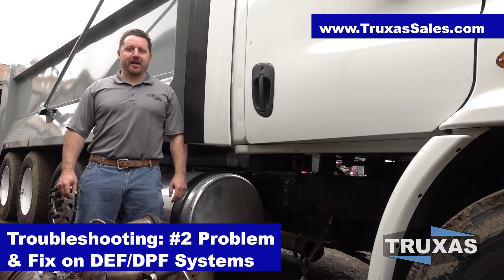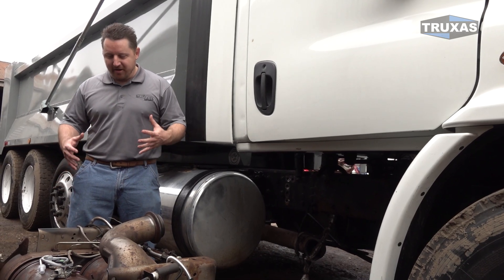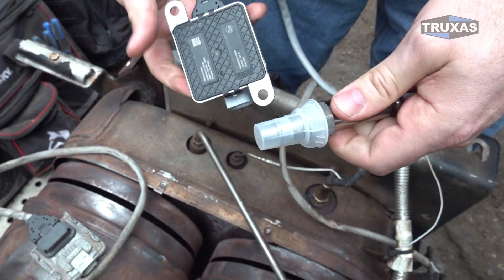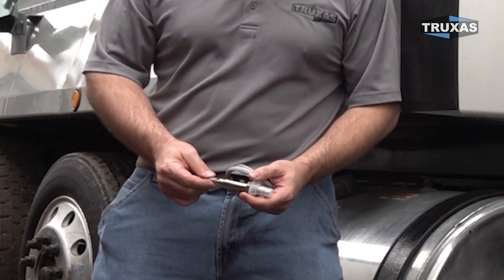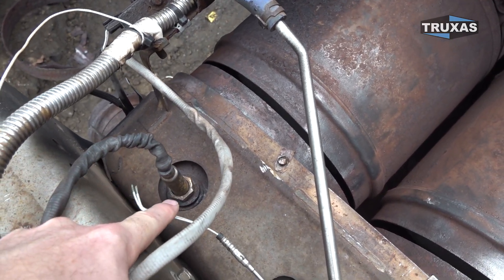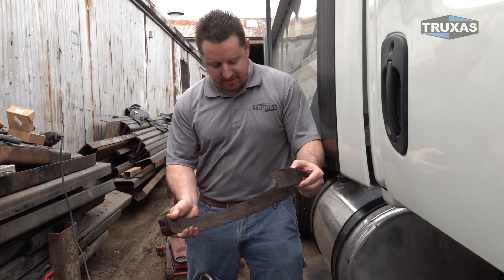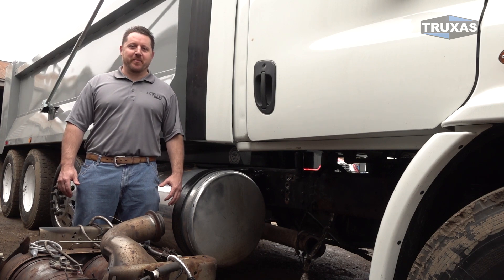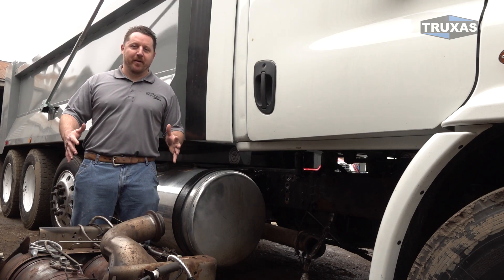Troubleshooting: #2 Problem and Fix on DEF/DPF Systems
In this video we tackle the #2 Problem on DEF and DPF Systems and offer some secrets and solutions on getting these problems fixed!  We recommend replacing the Inlet/Outlet Nox Sensors every 2-3 year or every 200,000-300,000 miles. We also added some tips in the video for you to check out! Different trucks require different sensors, so make sure you are choosing the correct sensor.

Dump Trucks For Sale!
Inlet/Outlet Nox Sensors available on ebay

DEF troubleshooting
Inlet Nox Sensor
Outlet Nox Sensor
DPF trouble shooting
SCR trouble shooting
SCR problems, scr fix
DOSER Injector Problems
DOSER Diesel Exhaust Fluid Injector Problems
DEF System Problems
DPF System Problems
Engine De-rated Mode
Cummins DEF Problems
Limp Home Mode
Maximum De-rate
DD15 De-rated
Repair SCR System